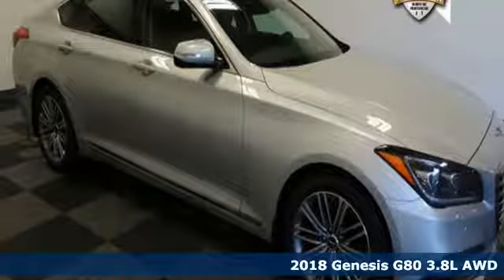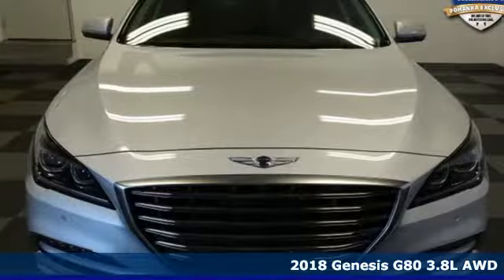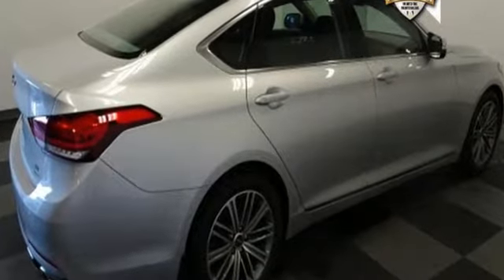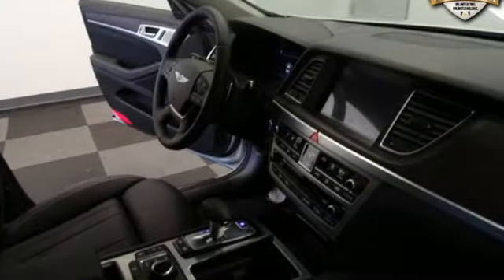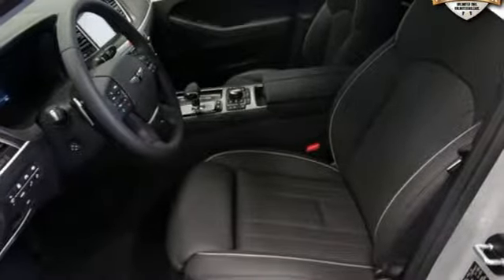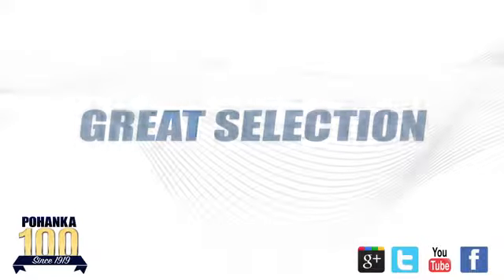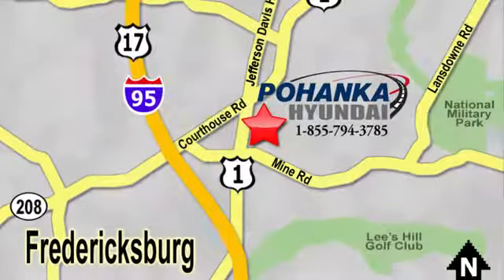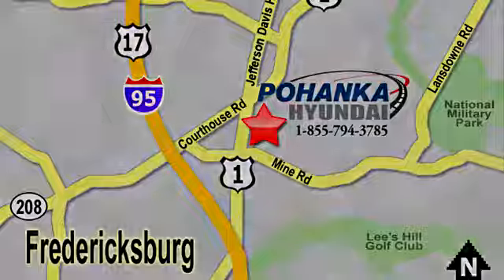New 2018 Genesis G80 Fredericksburg VA Richmond, VA HJU271472 - SOLD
Year: 2018
Make: Genesis
Model: G80
Trim: 3.8
Engine: 3.8L V6 DGI DOHC Dual CVVT
Transmission: 8-Speed Automatic with SHIFTRONIC
Color: Silver
Interior: Black
Stock #: HJU271472
VIN: KMHGN4JE2JU271472
Silver 2018 Genesis G80 3.8 AWD 8-Speed Automatic with SHIFTRONIC 3.8L V6 DGI DOHC Dual CVVT

Address:
5200 Jefferson Davis Hwy